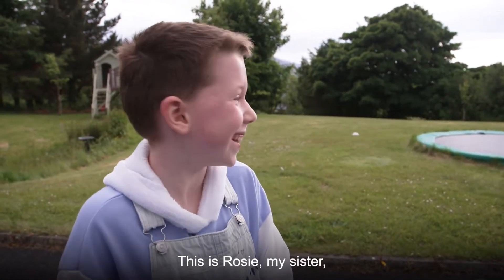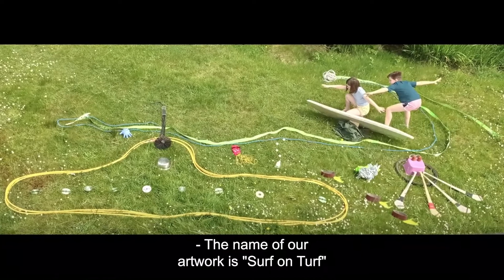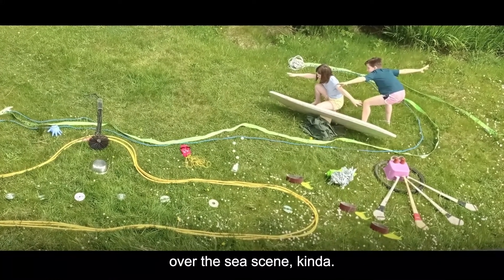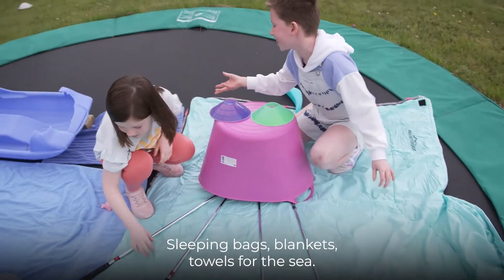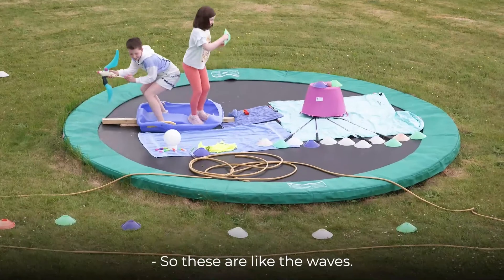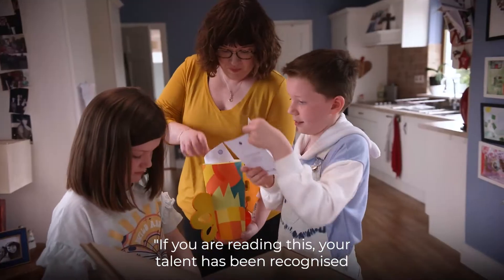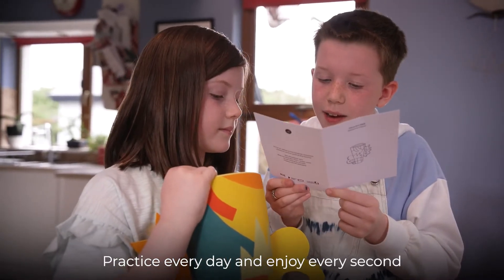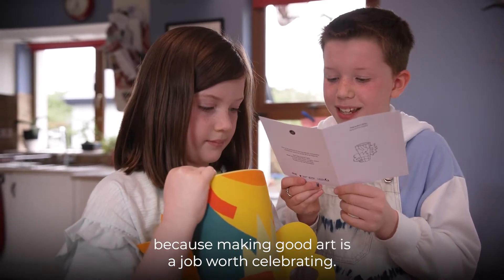This Is Art! Competition | Group Winners: Lottie & Rosie 🏆🏆 | @RTEKids​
The category winners of This Is Art! from RTÉ and the Creative Ireland Programme have finally been announced. Meet your group winners: Lottie and Rosie. They are siblings who love to make mad stuff out of art! Their artwork is called 'Surf on Turf'. Tune in to find out what this art work is all about.